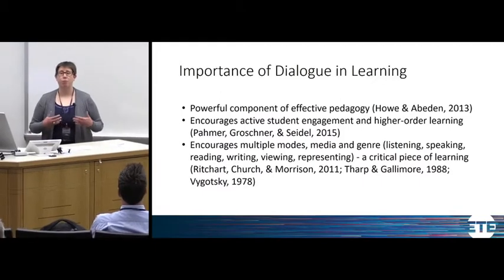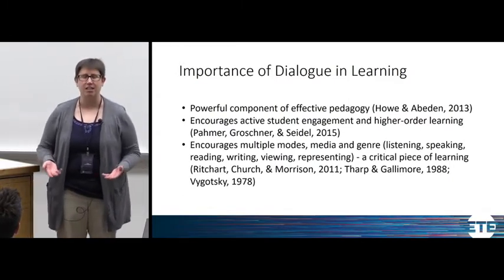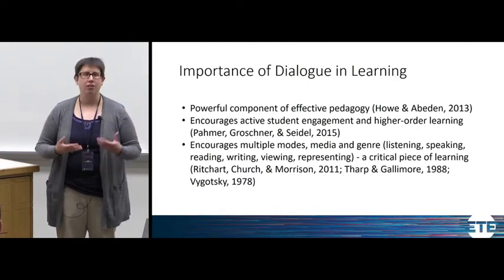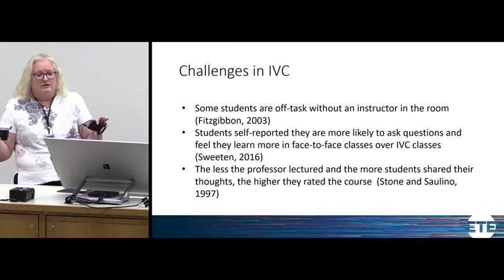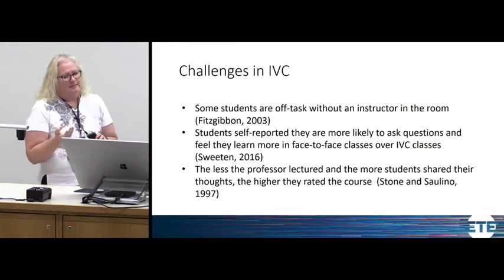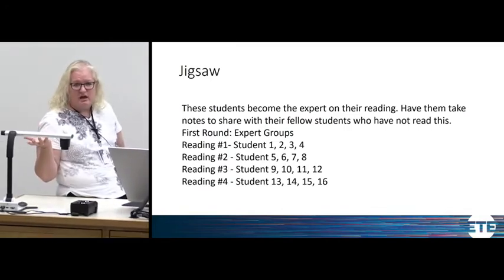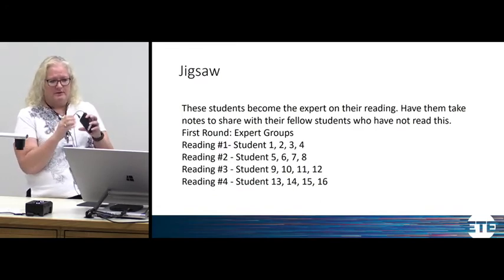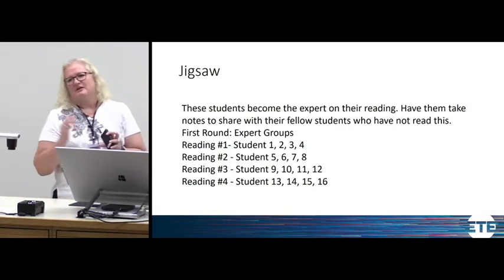ETE Conf 2018 | Amy Piotrowski & Marla Robertson | Using Videoconferencing to Engage Students in IVC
Presented by,
Amy Piotrowski, Assistant Professor
Marla Robertson, Assistant Professor Teacher, Education, and Leadership

The presenters will share how they have used videoconferencing in IVC courses to engage students in small group discussion and in group work. The discussion will focus on ways to use videoconferencing tools to bring students together at different campuses during class meetings.